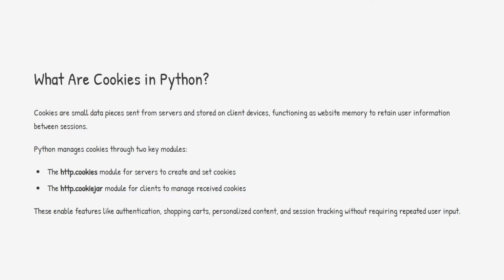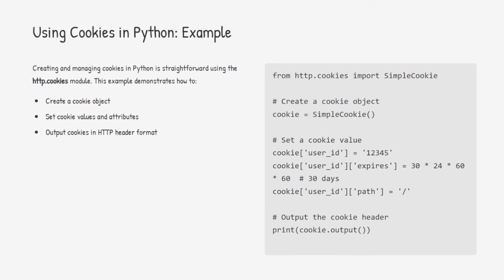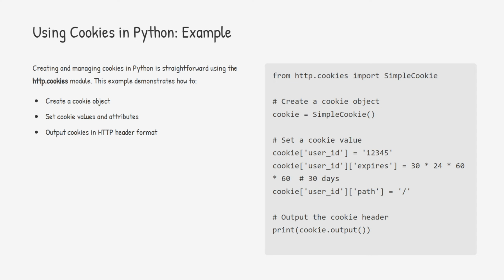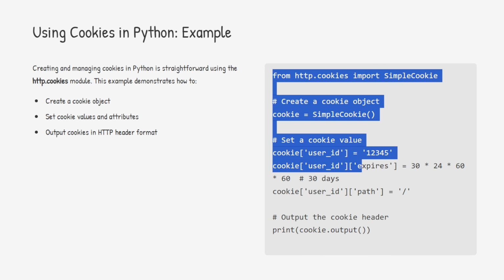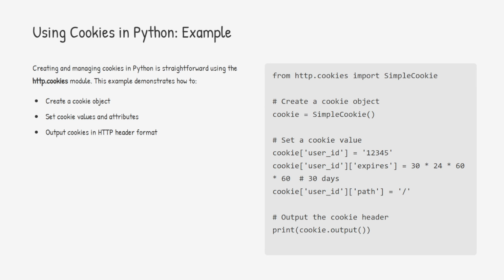Using Cookies in Python with Example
Want to learn how to use cookies in Python for web scraping or web development? In this step-by-step tutorial, we’ll walk you through everything you need to know about handling cookies using Python — with real, practical examples.

You’ll learn:

What cookies are and how they work in HTTP

How to send and receive cookies using Python

How to use cookies with libraries like requests and http.cookiejar

How cookies affect sessions and authentication

How to manage cookies in your Python scripts for automation and scraping

This tutorial is perfect for beginners and intermediate developers who are working with web scraping, APIs, or session handling in Python. By the end of the video, you'll be able to confidently use cookies in your Python projects.